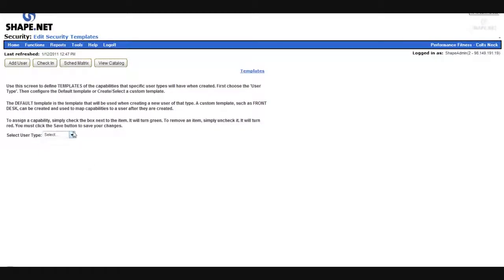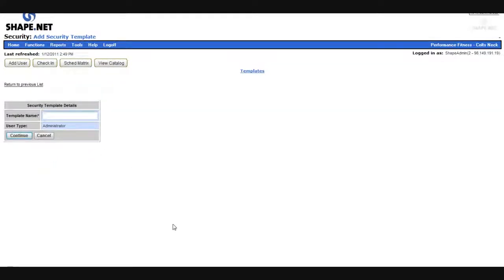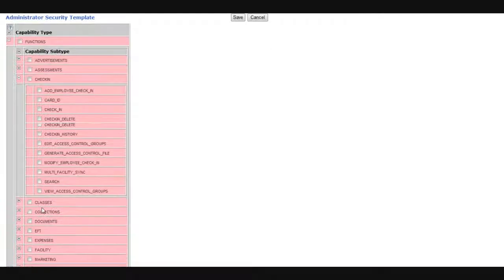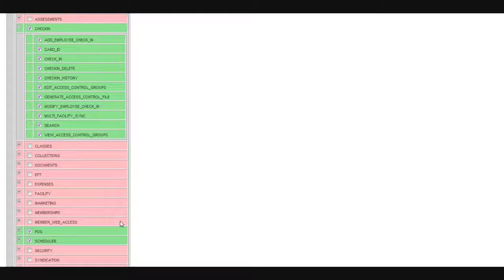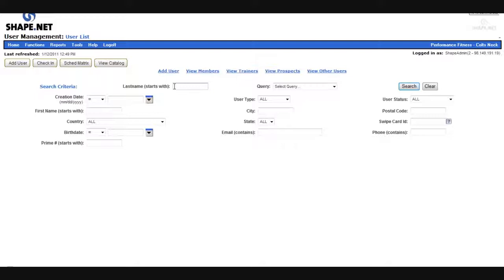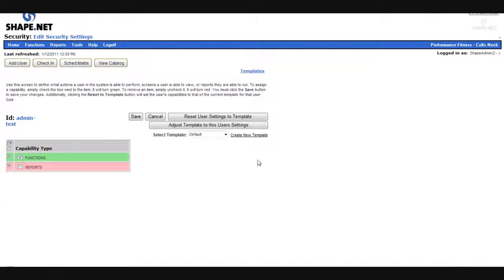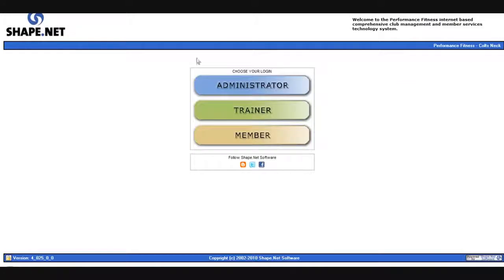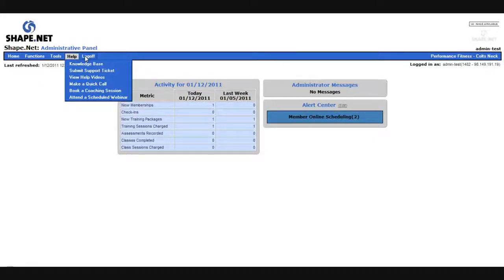How to Create and Assign Security Templates